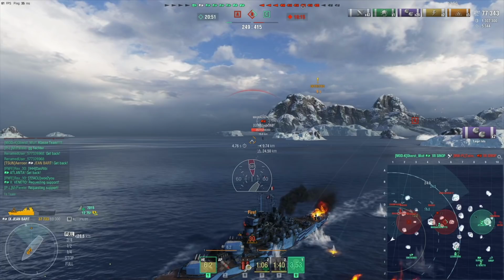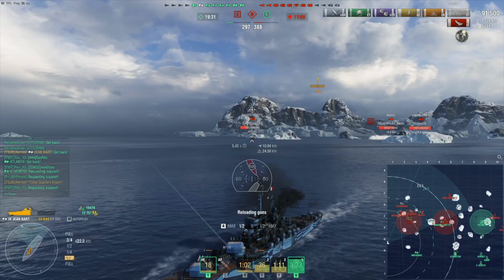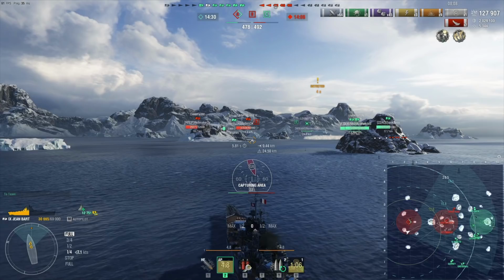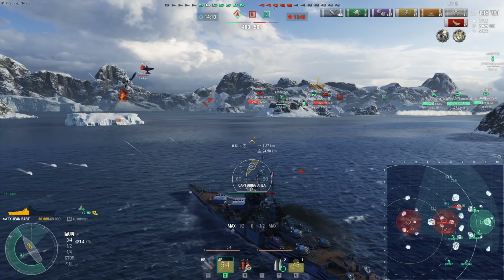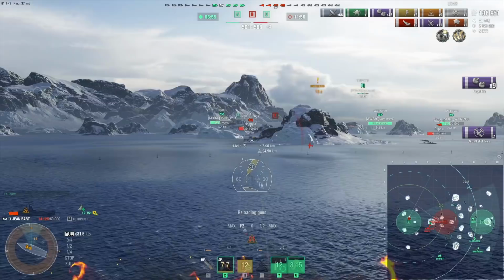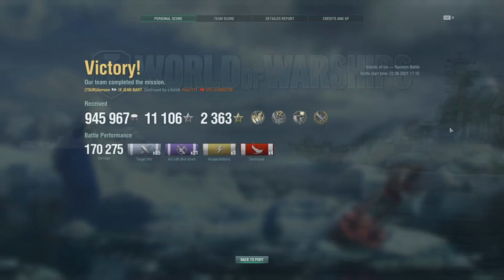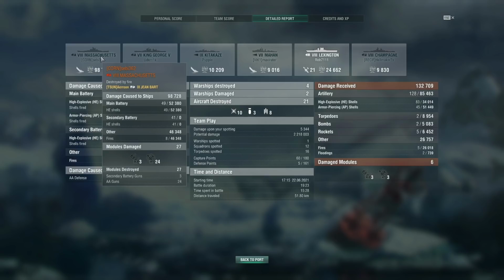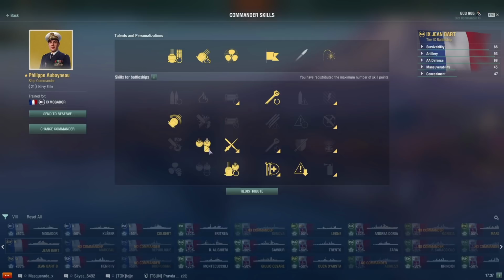World of Warships: Jean Bart - A Real Game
Jean Bart is a decent battleship. I wish her armor was slightly better though.

0:00 Jean Bart Match
16:23 End Screen
17:21 Captain Skills & Upgrades
18:31 Outro

World of Warships footage of the tier 9 French battleship Jean Bart on the map Islands of Ice.